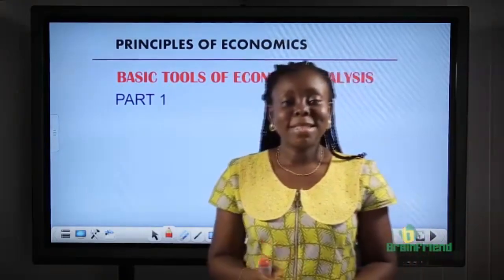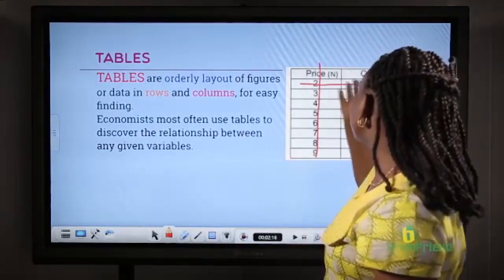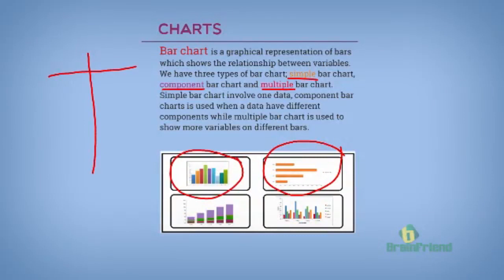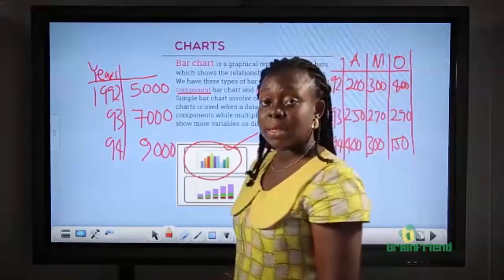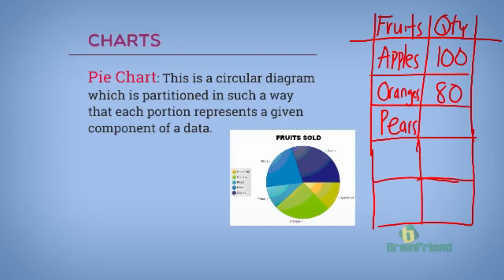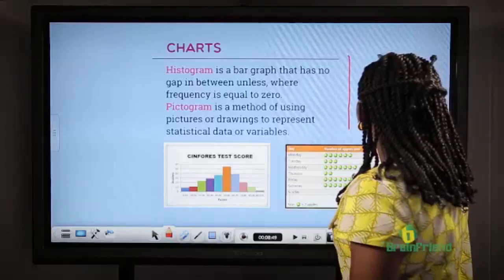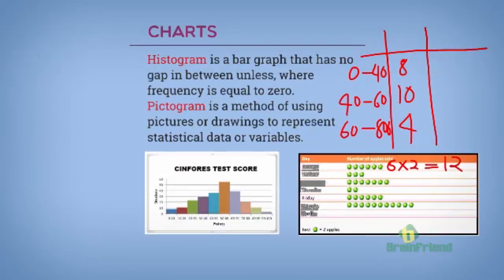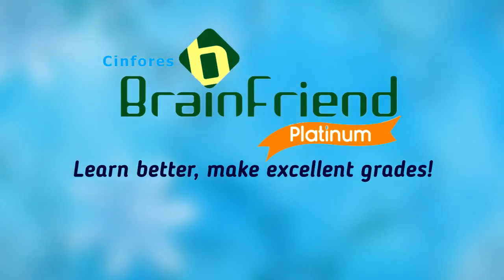Basic Tools of Economic Analysis (part 1 of 2)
Class: SSS1
Subject: Economics
Theme: Principles of Economics
Topic: Basic Tools of Economic Analysis (part 1 of 2)